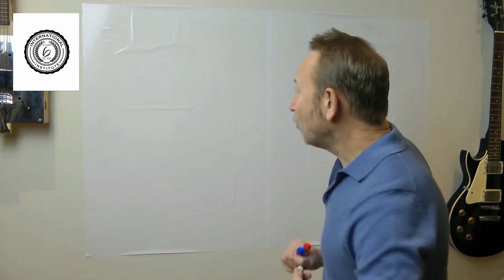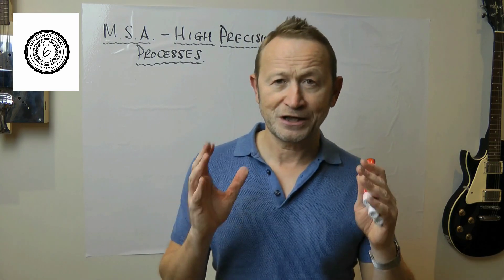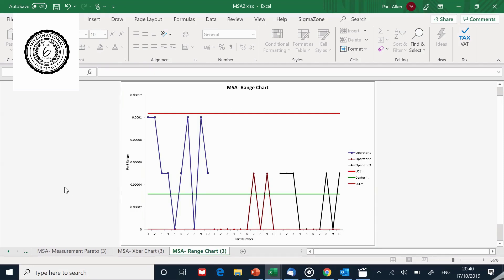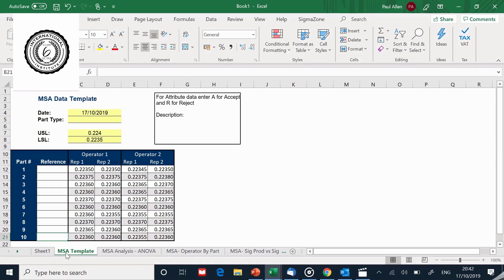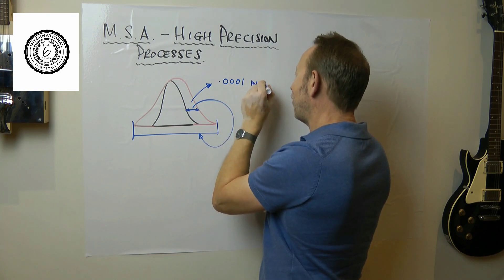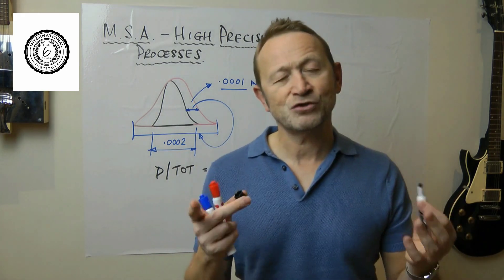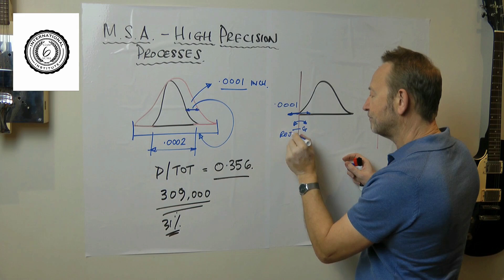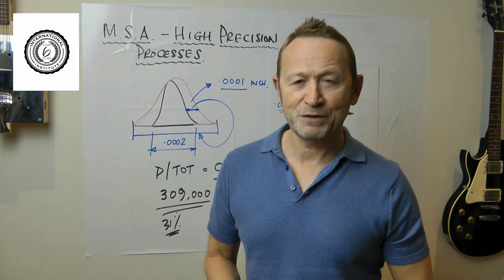MSA Case Study 1 - High Precision Environment...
Many measurement system analyses are carried out on High precision processes where the measurement system often appears to be a problem...